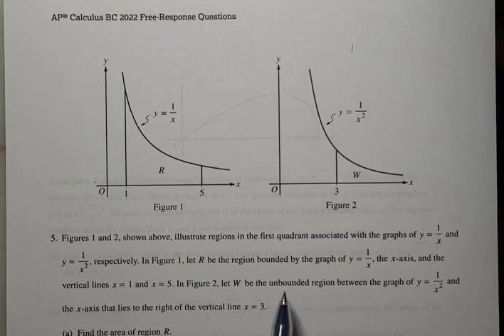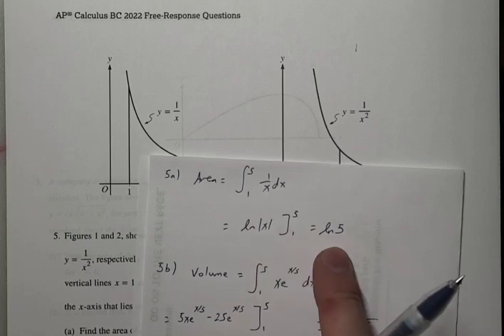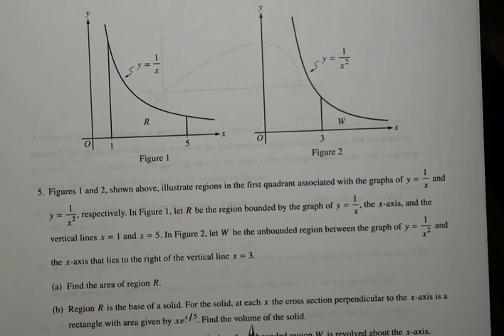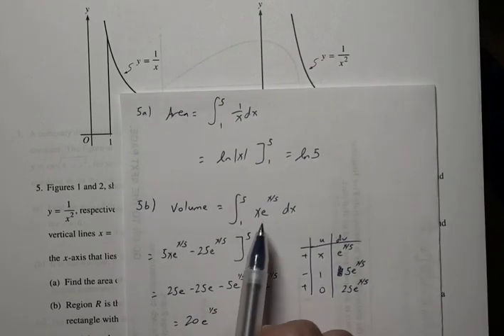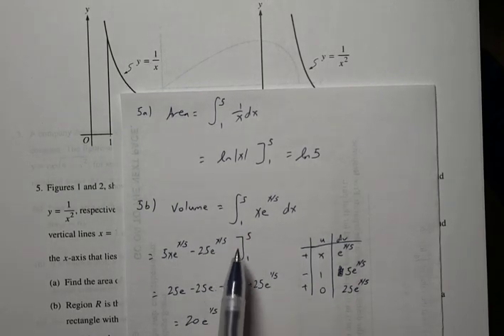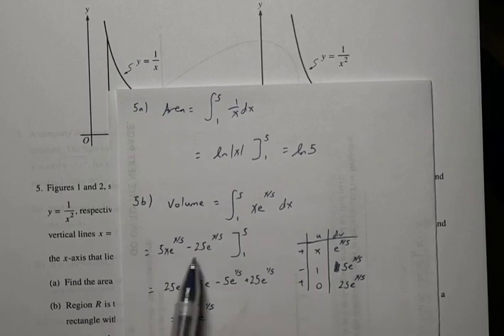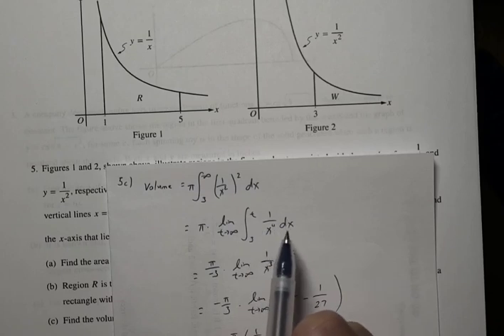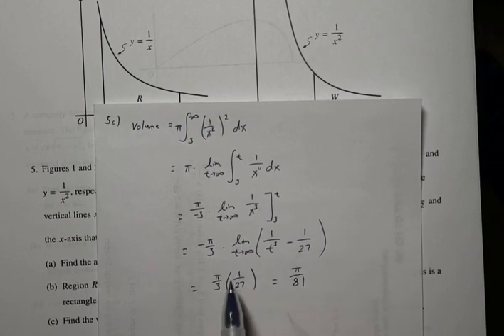[AP Calc BC] 2022 FRQ #5 - area and volume questions